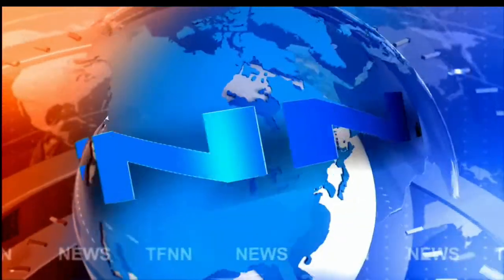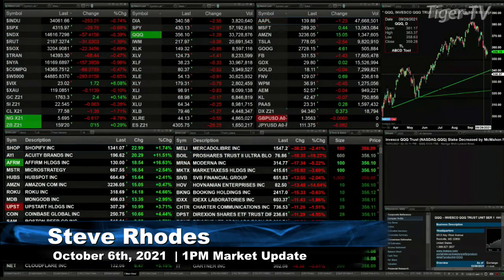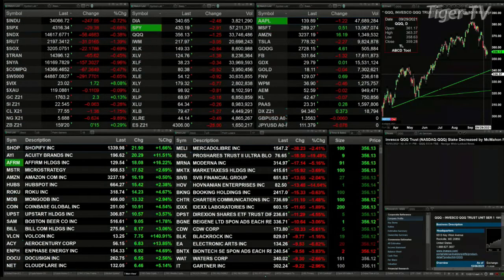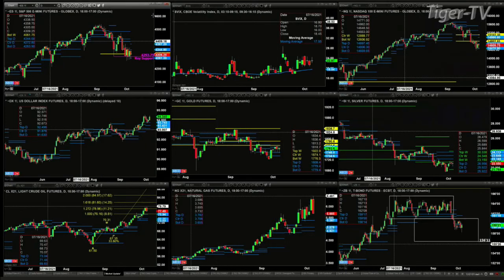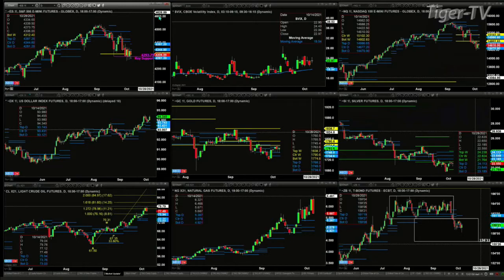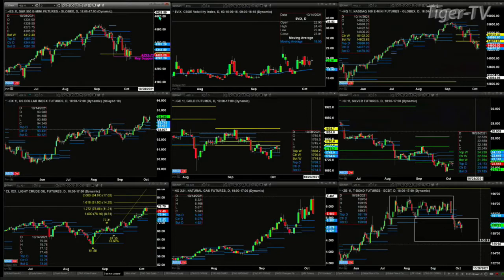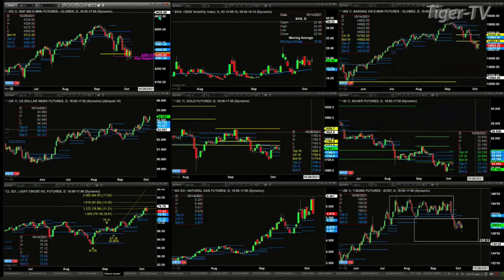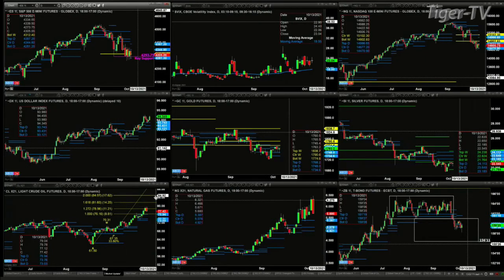October 6th, 1PM ET Market Update on TFNN - 2021